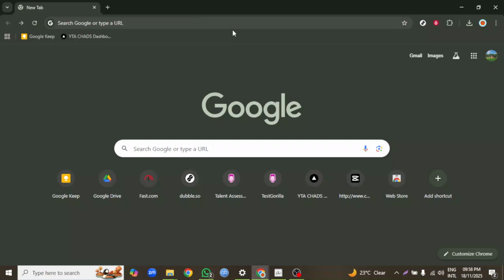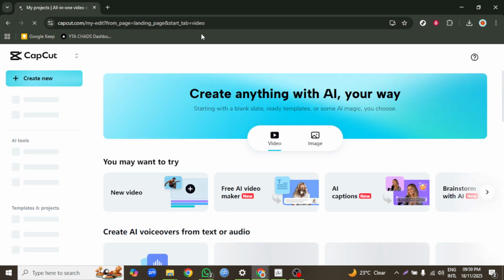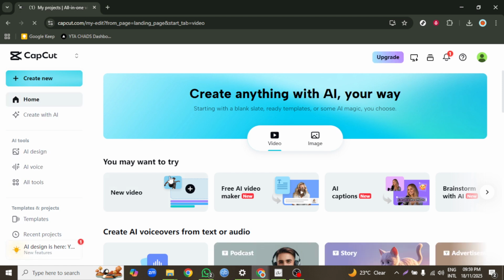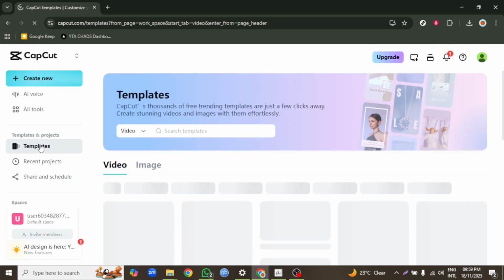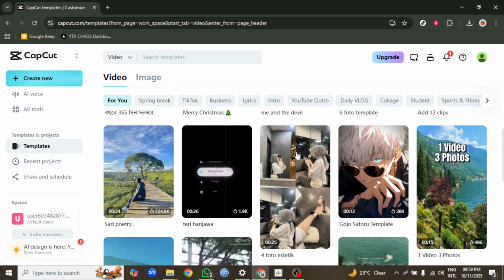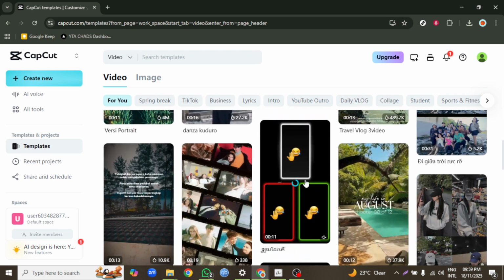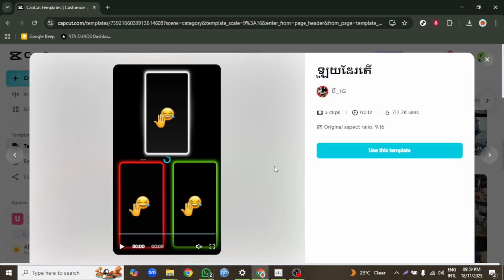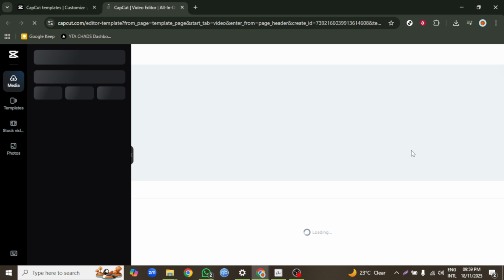How To Pick A Template That Fits Your Projects In Capcut [Quick Guides]